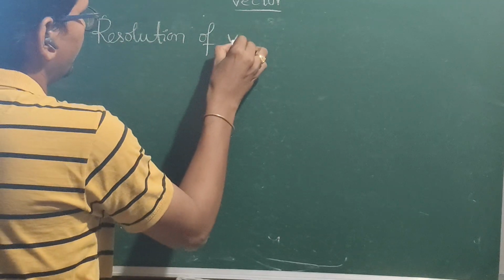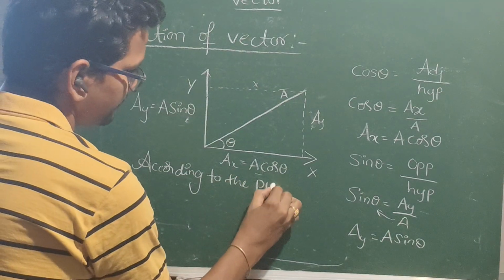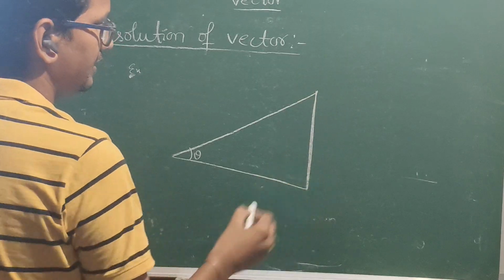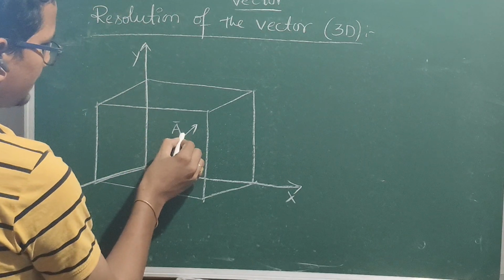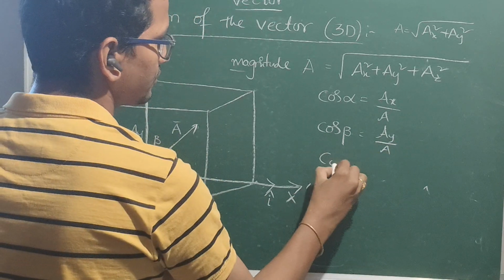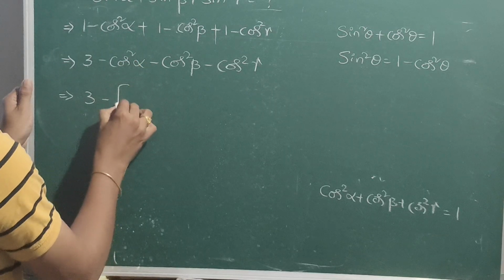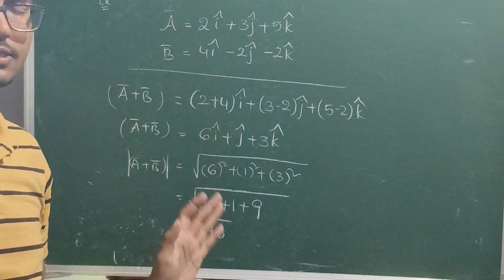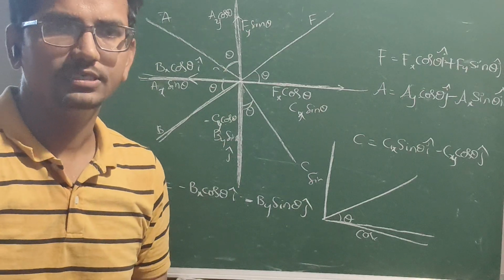VECTORS 4 Resolution of the vector 2D and 3D